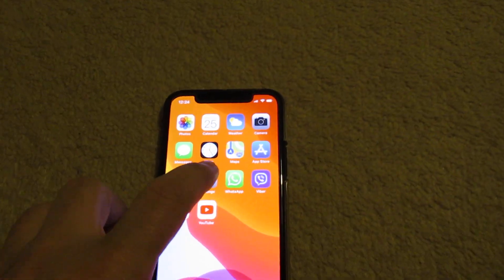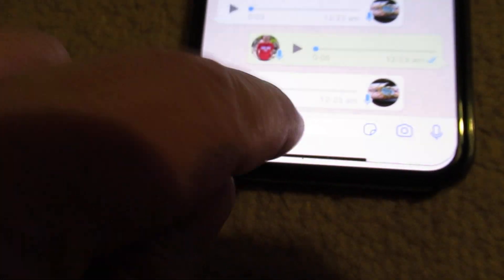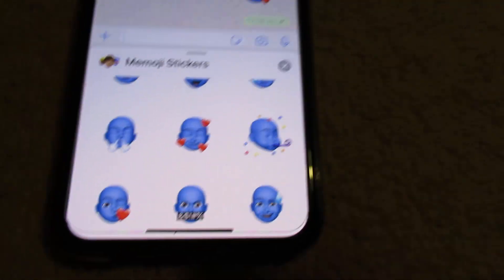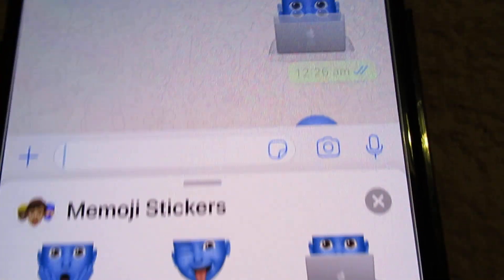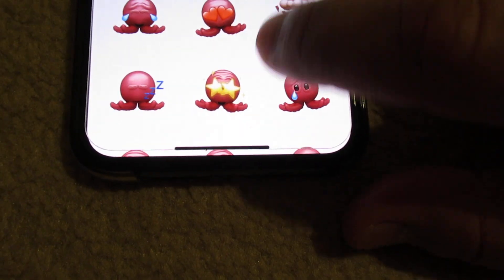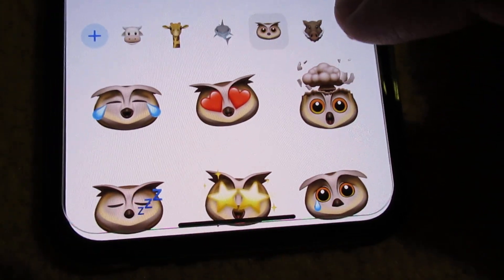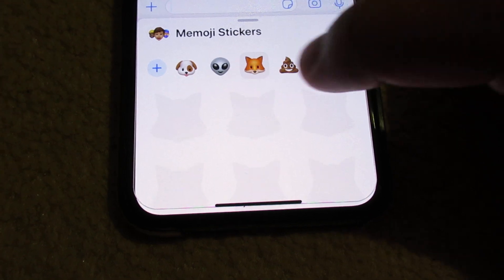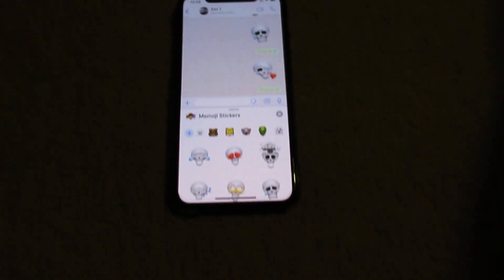iOS 13.4 New Memoji Stickers and how to send them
Apple Released Big Software Update,iOS including Newest Memoji Stickers.I will show you all of them and how to send them to others.

How to Send Memoji via WhatsApp from your iPhone / iPad